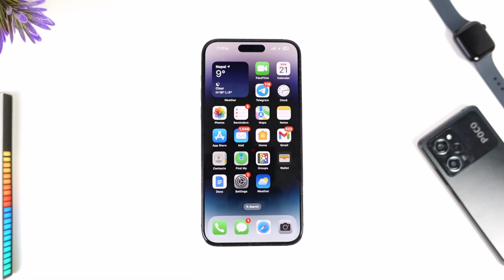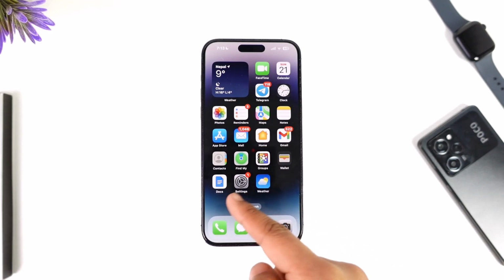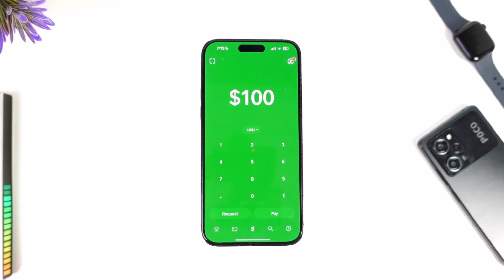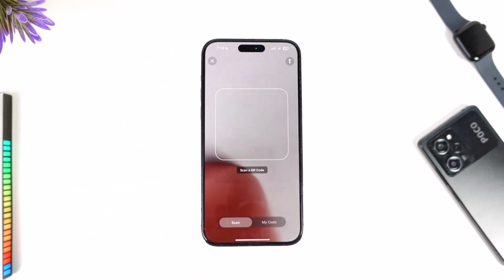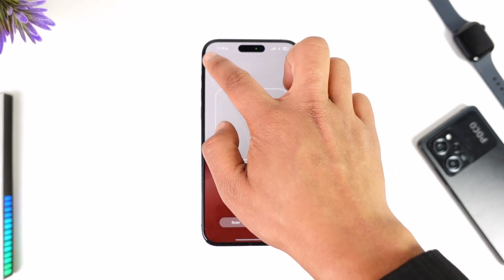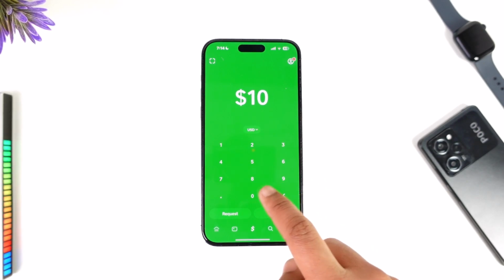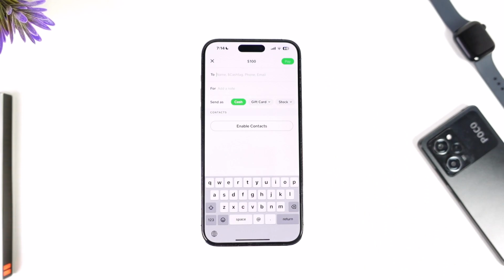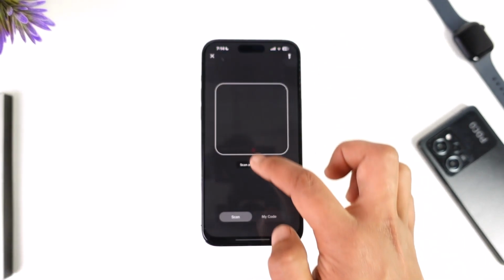How to Do Cash App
This video guides you through an easy step-by-step process to do transactions on Cash App. So make sure to watch this video till the end.

~ Chapters:
0:00 Introduction
0:12 Do Cash App
0:51 Conclusion